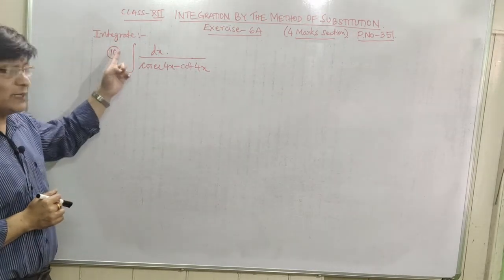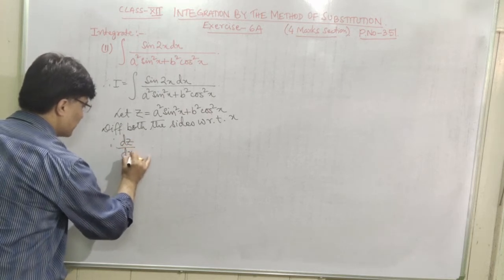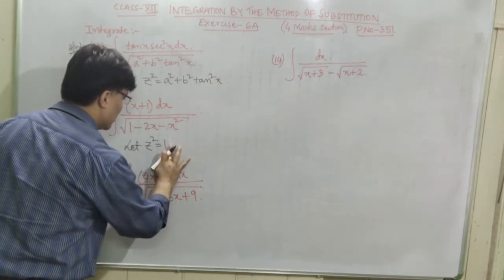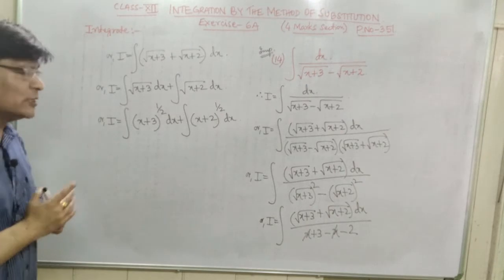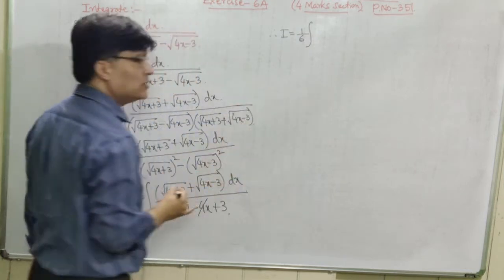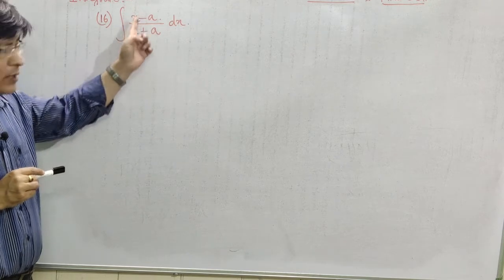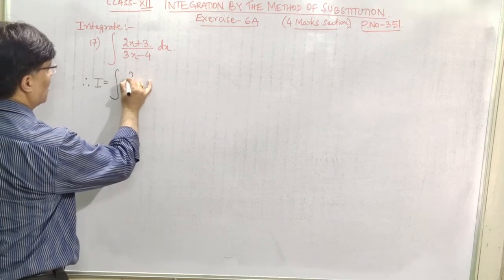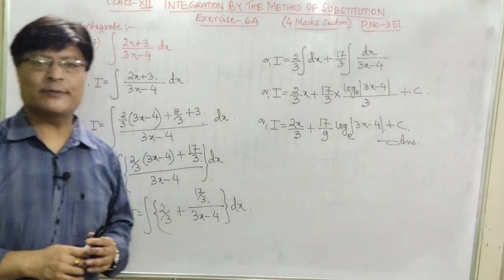Class XII Maths, Part-4, Topic-"INTEGRATION BY THE METHOD OF SUBSTITUTION" by Sailendra Pradhan